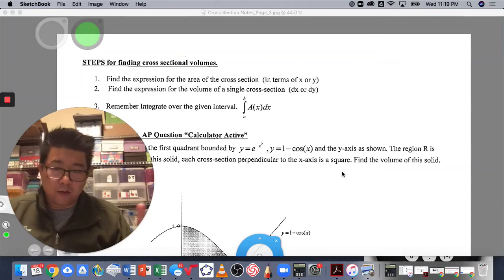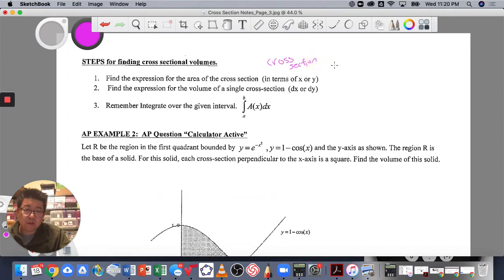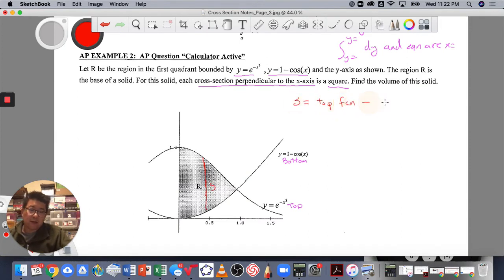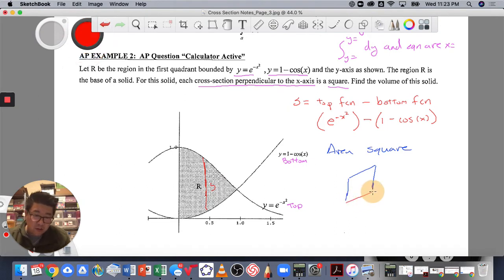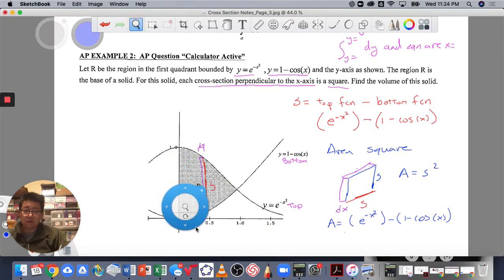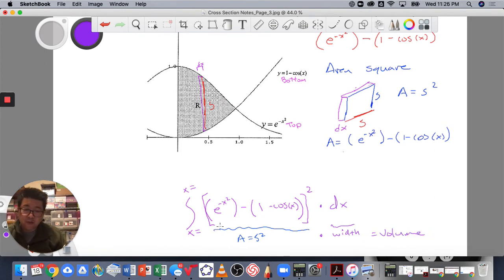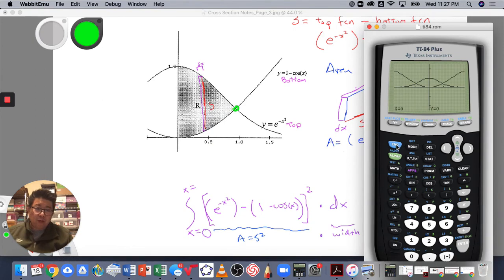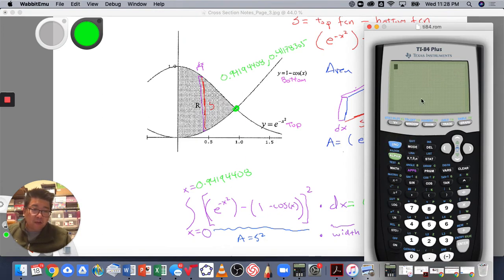3 Ver 2 Volume of Cross Sections Notes Page 3